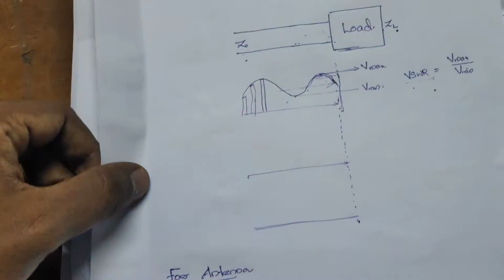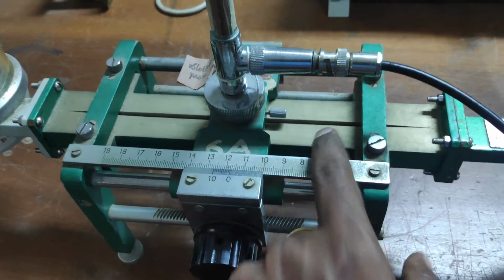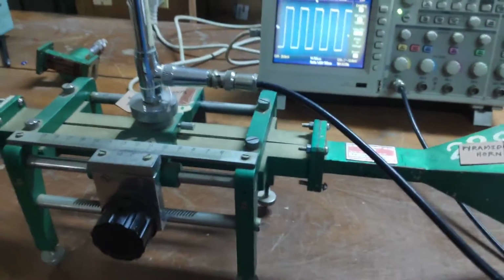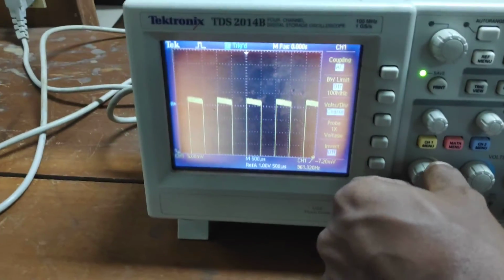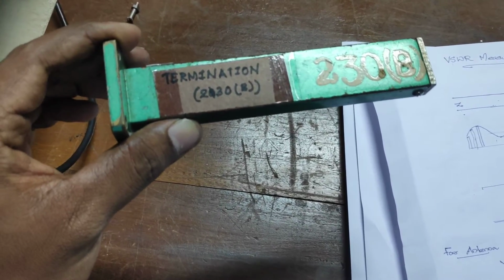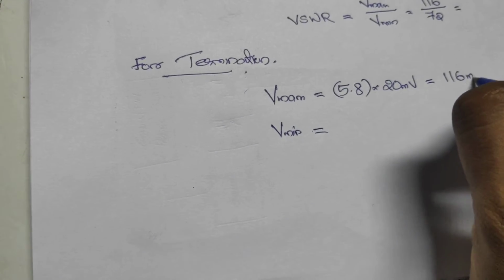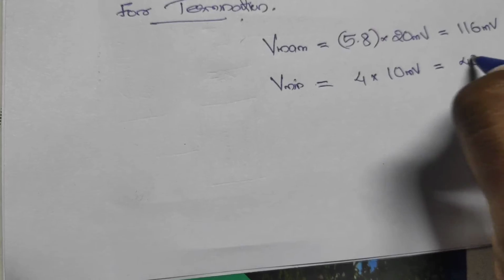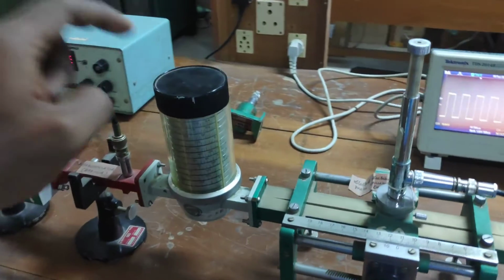Measurement of Standing Wave